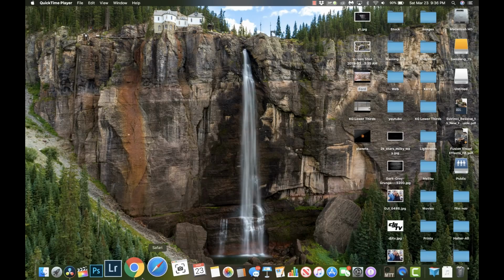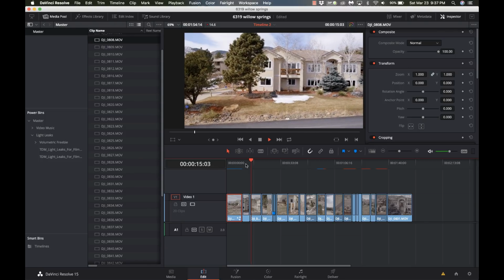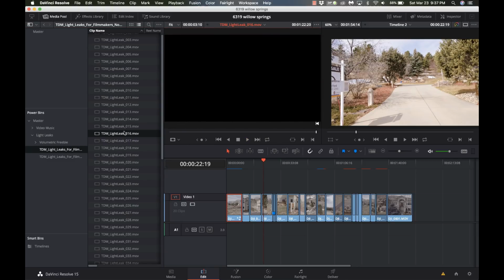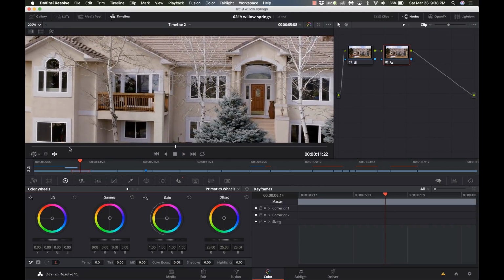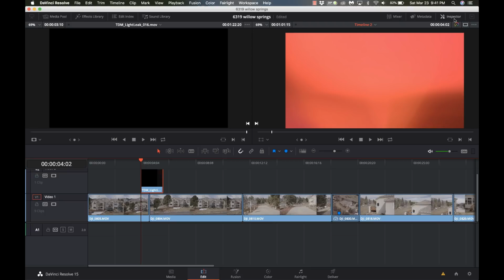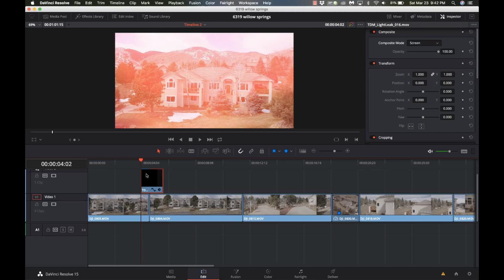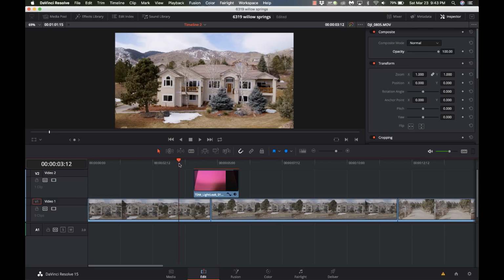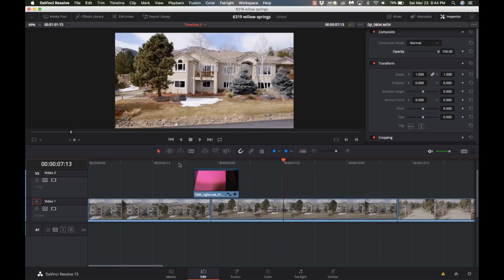Using Light Leaks - Davinci Resolve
Light Leaks are a pretty cool way to add some flare to your video or to help mask a transition. In this video I show you where to find some good light leaks you can use in your videos, and how to use them in Davinci Resolve.